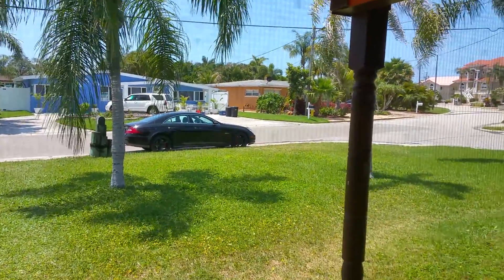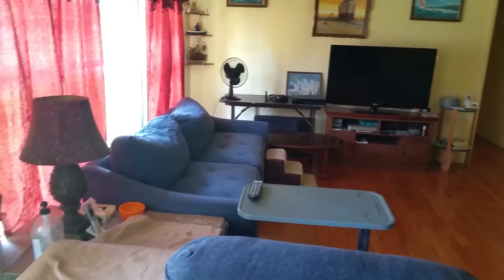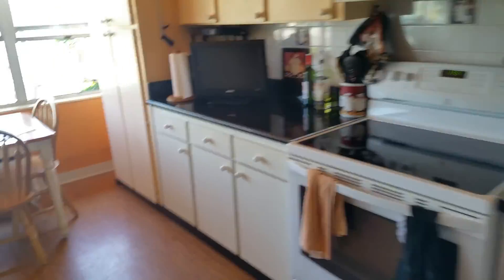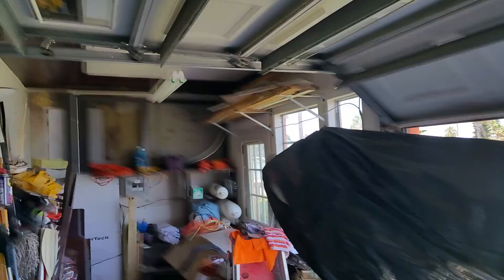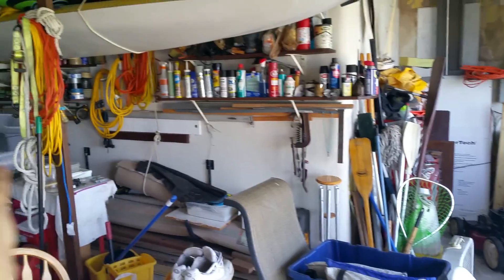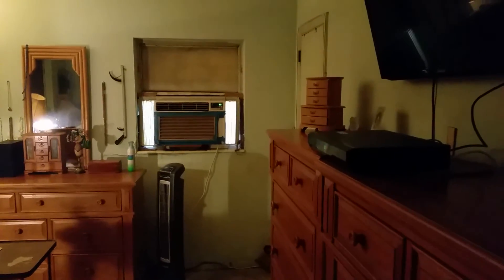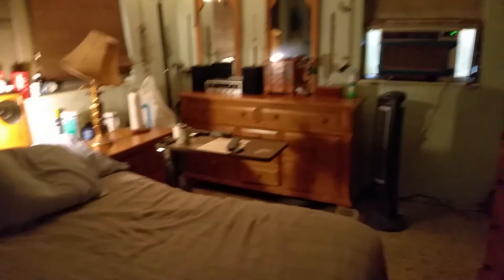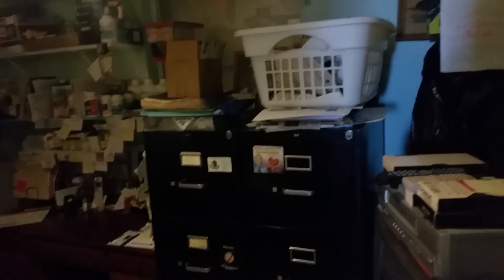744 Pruitt Madeira(1)